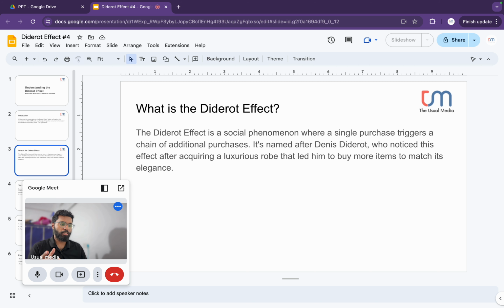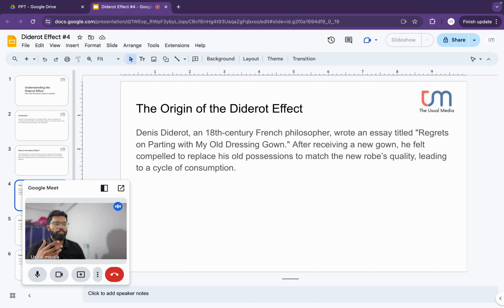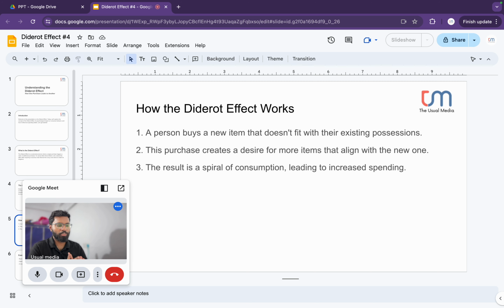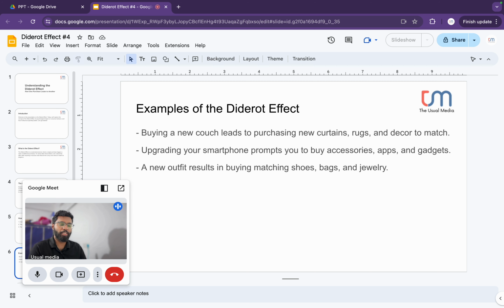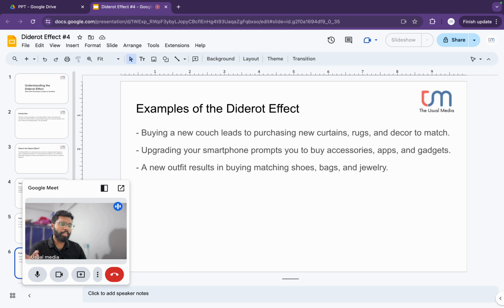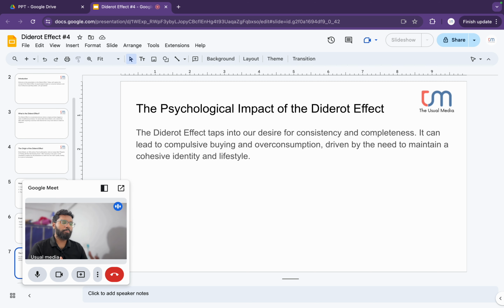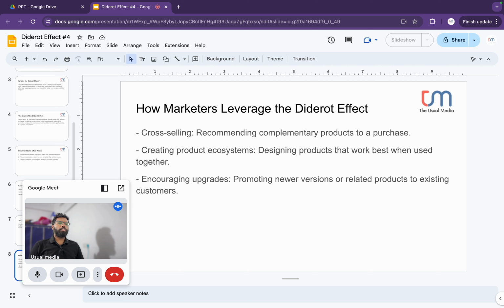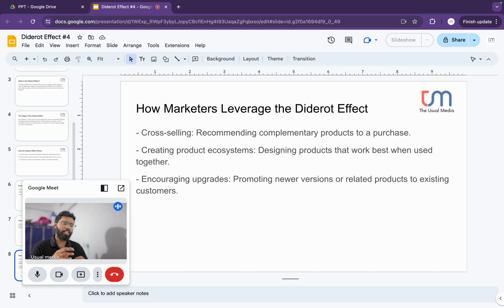Understanding the Diderot Effect | How One Purchase Leads to Infinite Purchases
Ever wondered why buying one new item often leads to a chain of other purchases? This is known as the Diderot Effect! In this 10-minute video, we explain the Diderot Effect, its psychological impact on consumer behavior, and how marketers use it to drive more sales. Learn how to recognize and manage this effect to make smarter purchasing decisions.

Perfect for anyone interested in understanding the psychology behind spending habits and consumer behavior.